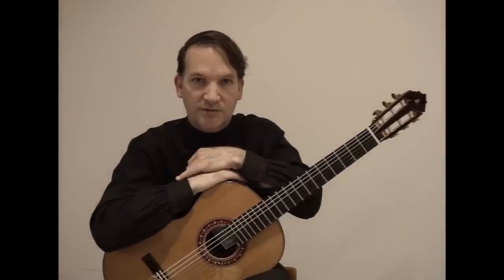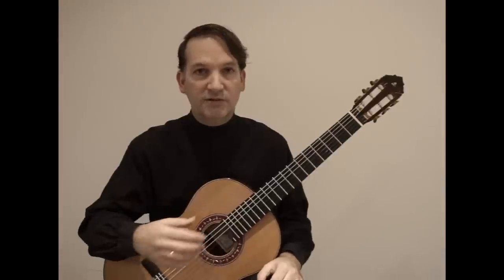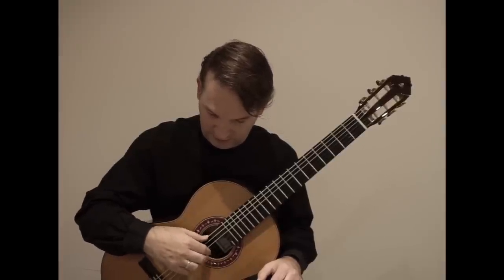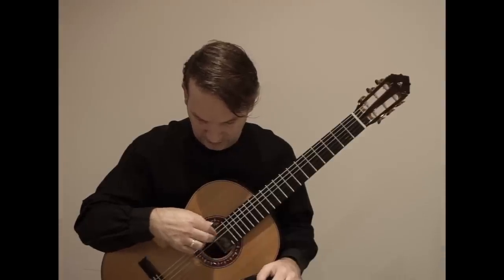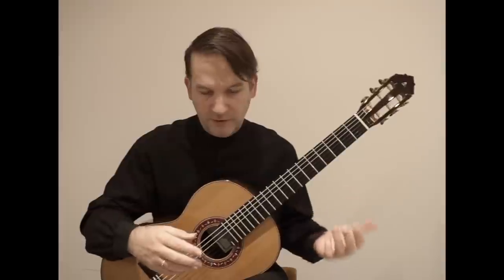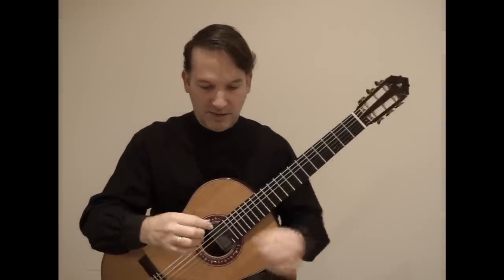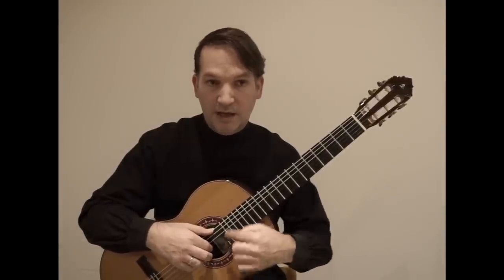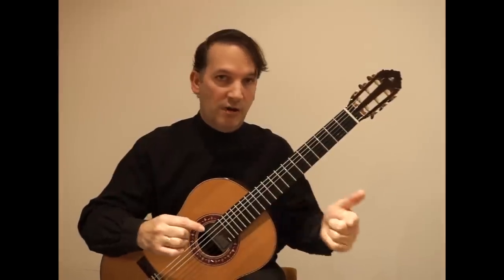Marco Tamayo teaching apoyando - Announcement of Teaching Portal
Self made video answering the questions about apoyando on the classical guitar. Examples of soft and sweet apoyando, speed, igual repetitions of same passages and much more in this video. Lot more coming up.